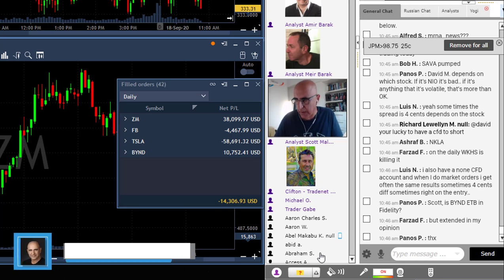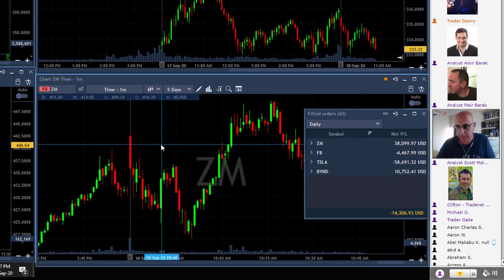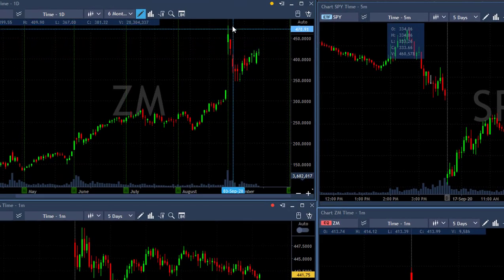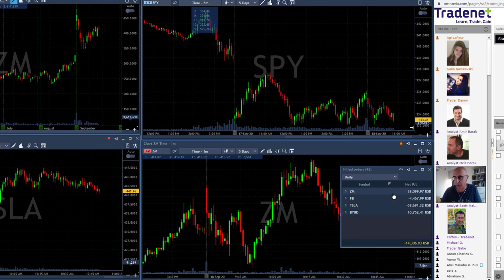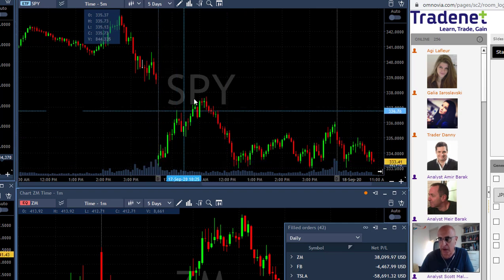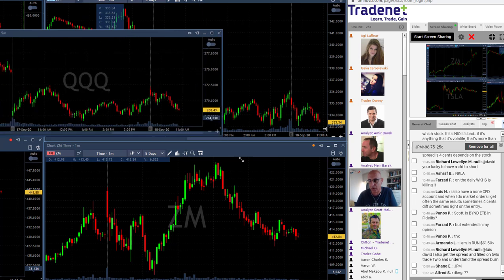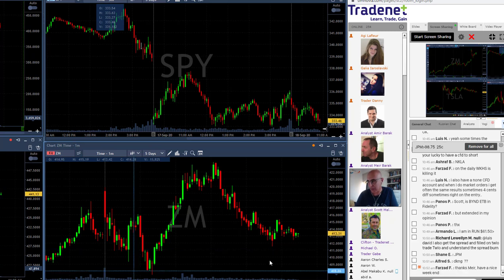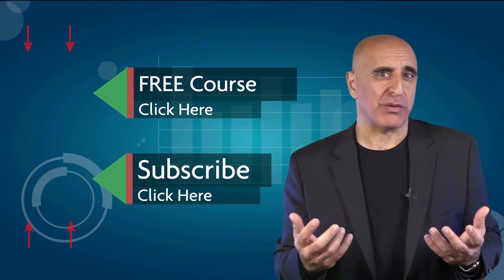Day Trading Recap, Sept 18: Two Losers On Tesla!!